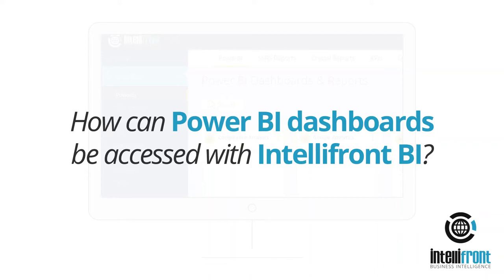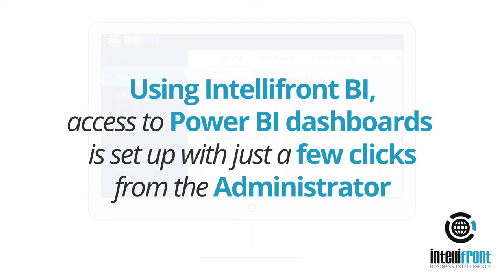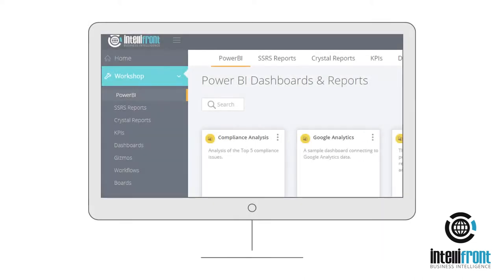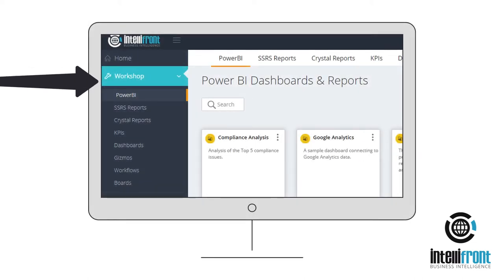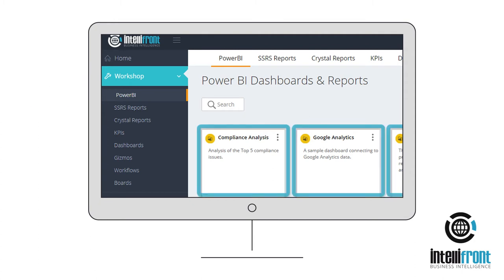How can Power BI Dashboards be Accessed with Intellifront BI?👊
How can Power BI Dashboards be accessed with Intellifront BI? Using Intellifront BI, access to Power BI dashboards is set up with just a few clicks from the Administrator. Then the user simply selects the Workshop Power BI tab to view all available dashboards and reports.

✅ KPI Dashboards

✅ Reports & Dashboards

✅ Data Analytics

✅ Business Intelligence